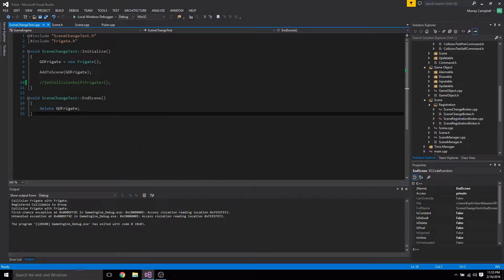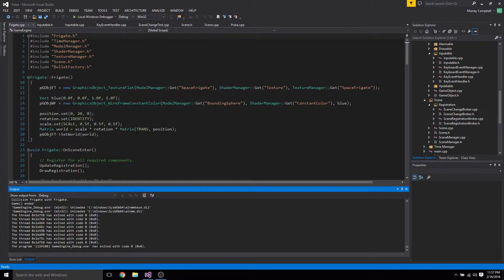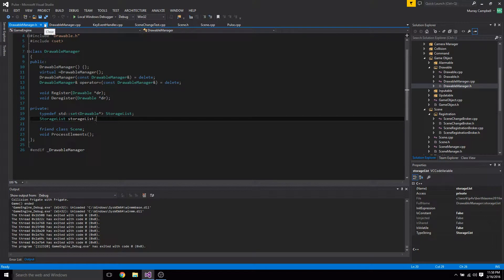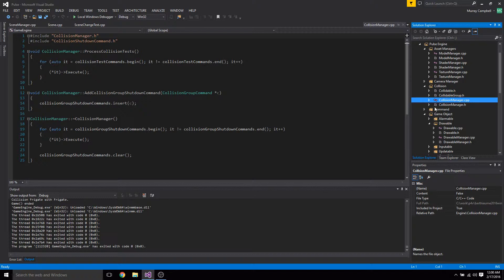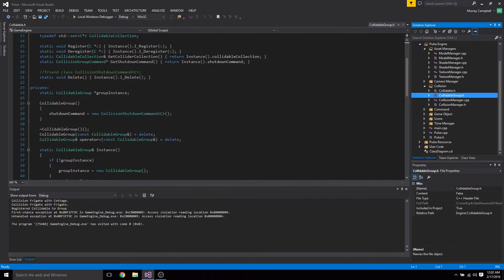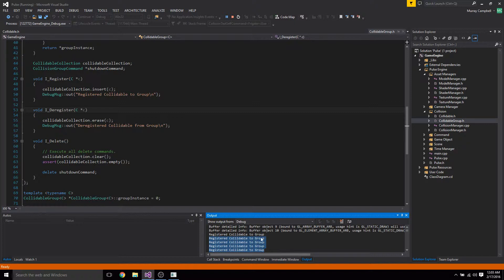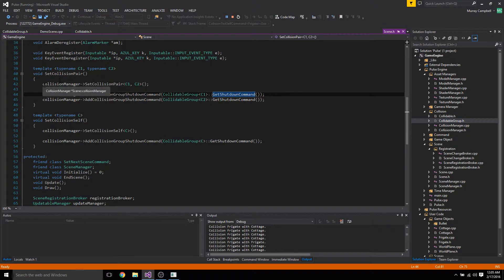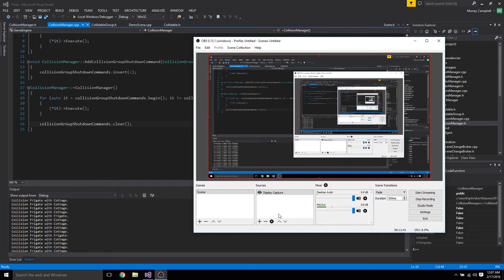GAM 374: Sprint 6 Video Report